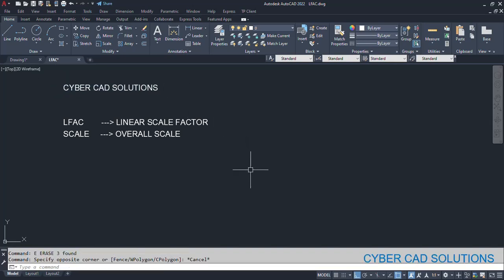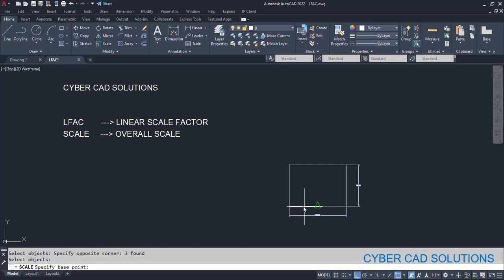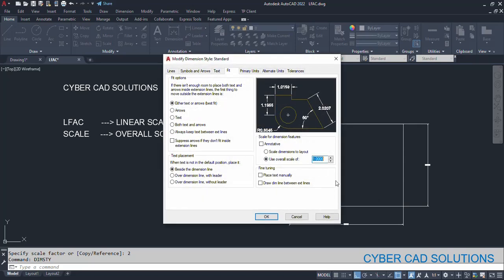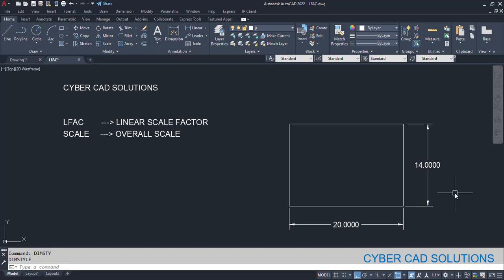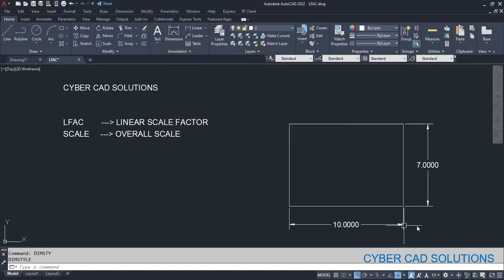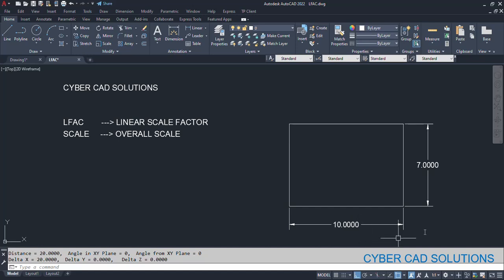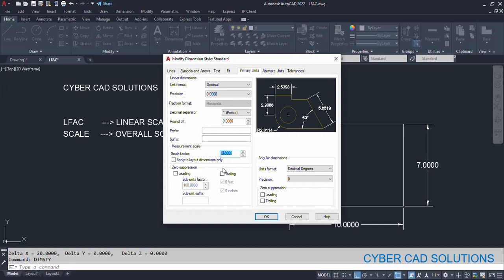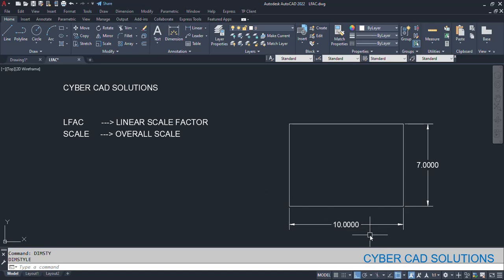What is the use of Linear Scale Factor of Dimension in AutoCAD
in this session you can under stand the the use of Linear Scale Factor of Dimension in AutoCAD

-by Prabhu